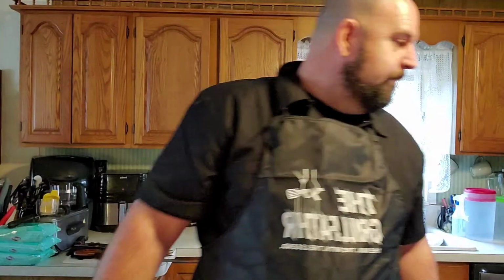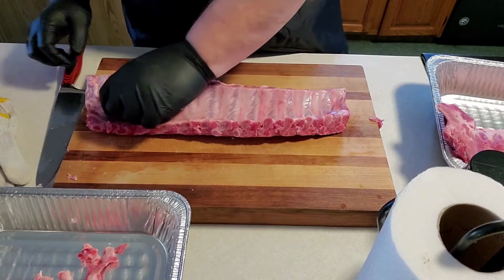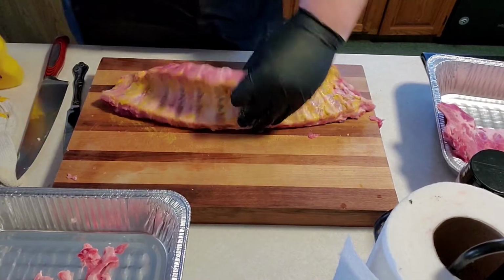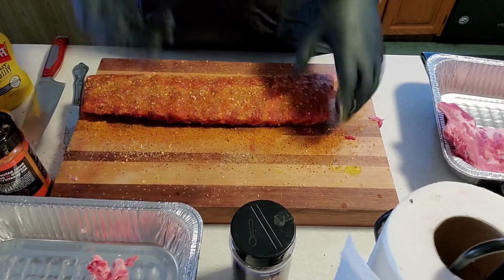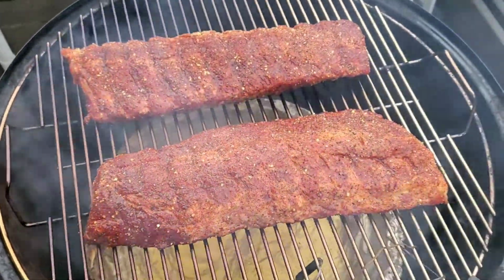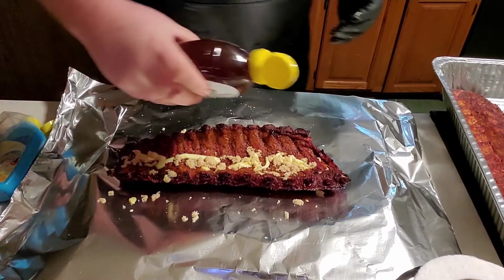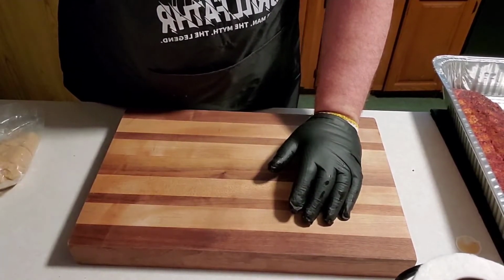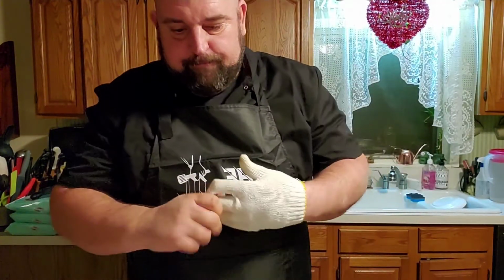Smoking ribs! Little winter BBQing using Kosmo Q rubs and a weber Smokey Mountain.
Decided to take the cover off the smoker and smoke a couple racks of loin back ribs.Just another reason to get outside. BBQing isn't just for the summer. The family loved them.